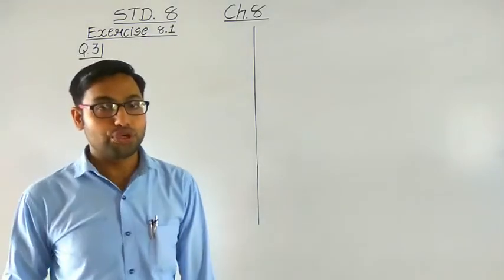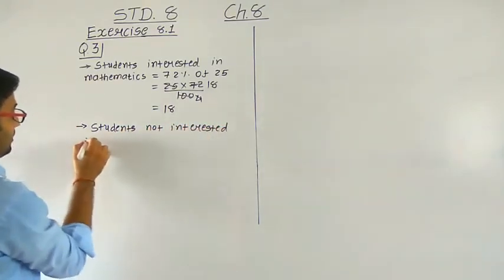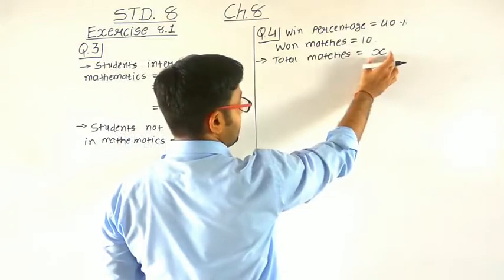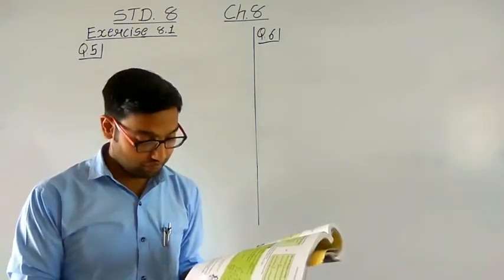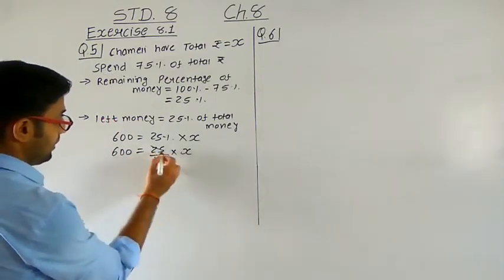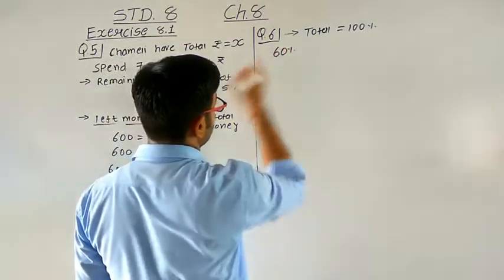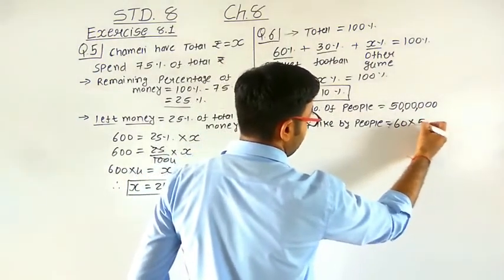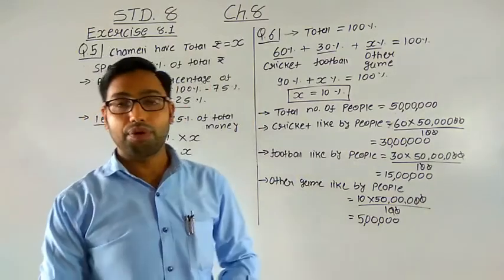STD 8 MATHS CH 8 Comparing quantities PART 2